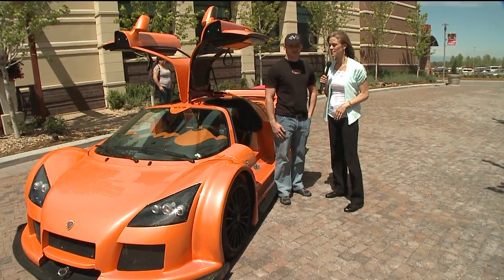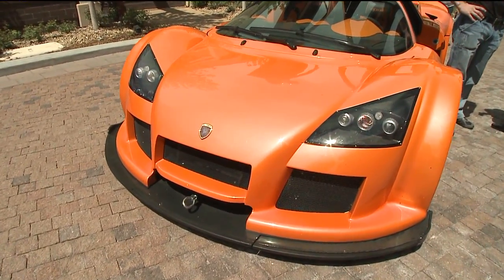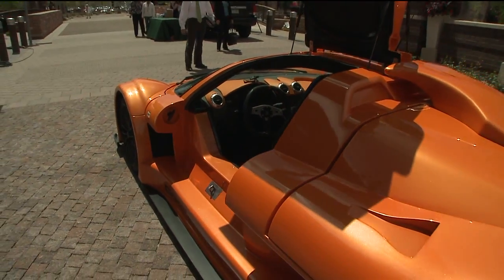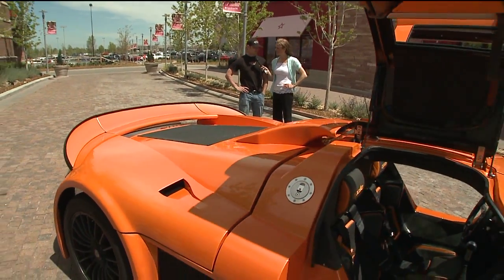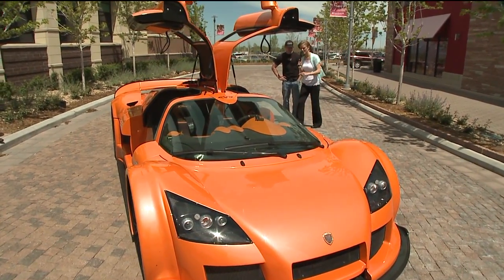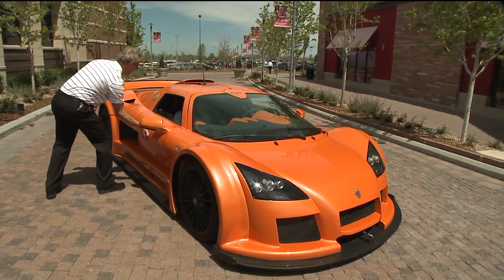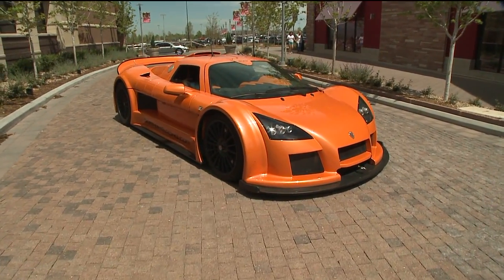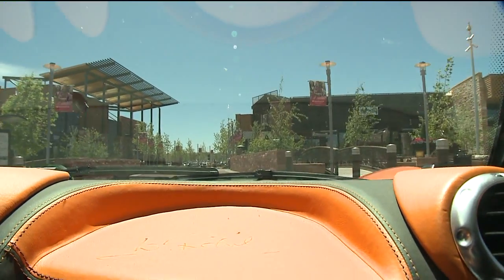The Gumpert Car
What a car. Worth $700k.